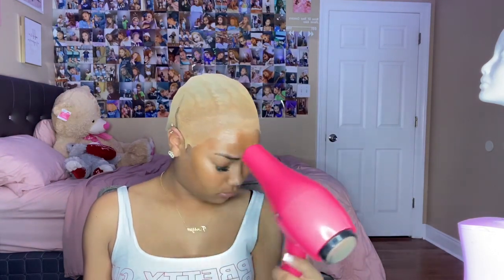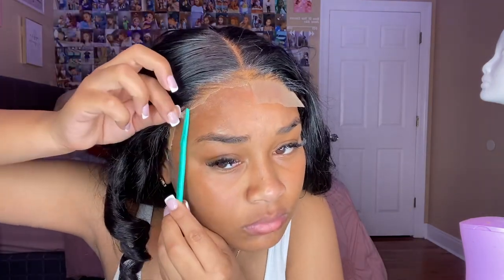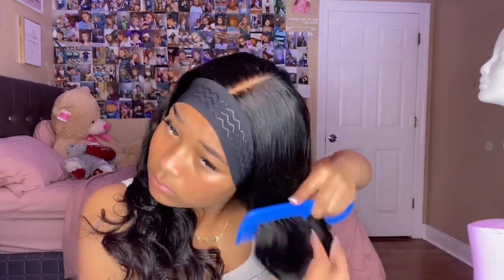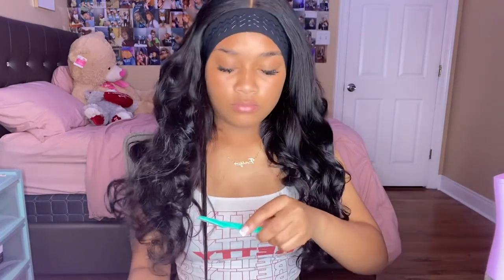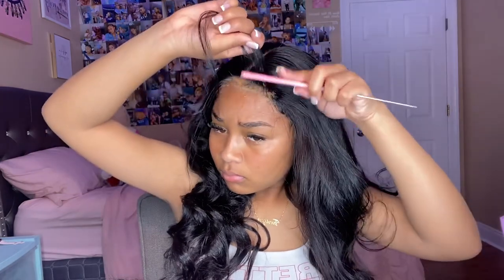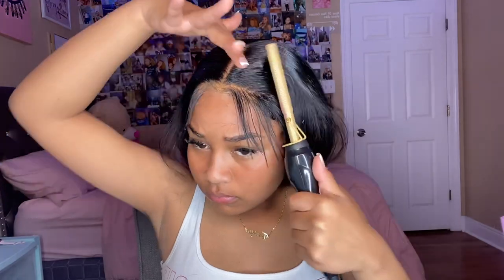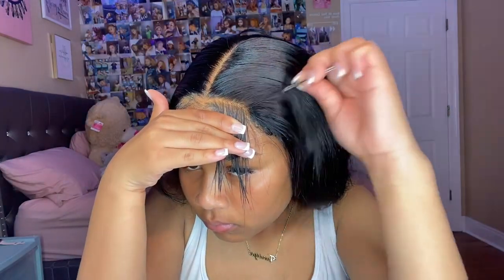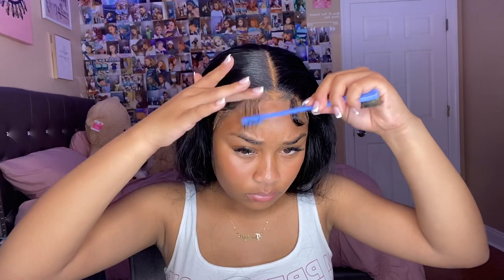Installing My First Wig Ever|| FT Junoda Wig Klarna (Sezzle) buy now pay later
➽☬Same Hair: Body Wave 5x5 Lace Closure Wig, 22 inch, 150 Density

♛Using Special Code To Get 15% OFF: JA15 For New Costumer Get Extra $$$ OFF♛

➤Can Not Miss!!! Invisible HD Lace Wigs Available:
(ginger color & ombre highlight & 99J & blonde)
➤Recommend Human Hair Bundles with Closure:

Use code BLING for 10% off💗

Thank you for tuning in today’s video! If you don’t mind, drop some video ideas down below that you guys want to see☺️

Want to send me items?❤️‍🔥
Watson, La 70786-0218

FAQ⁉️
Age? 16
Mixed w anything? Yes
Record with? iphone 11